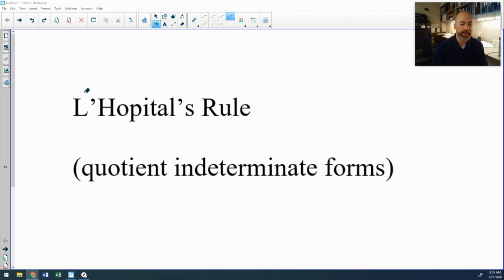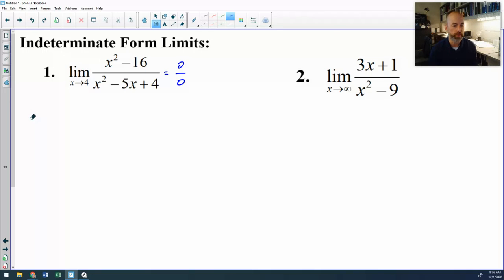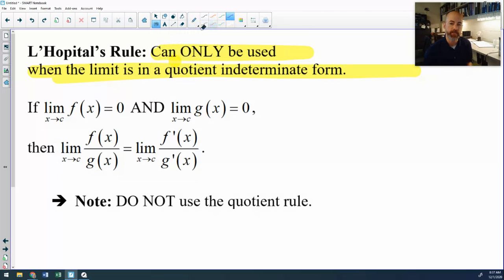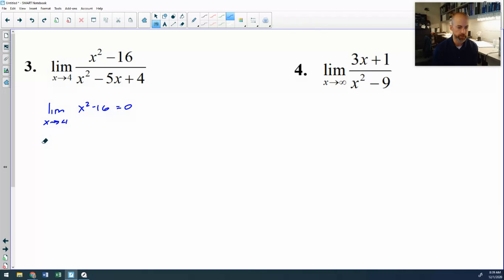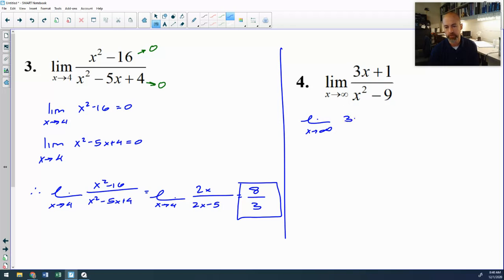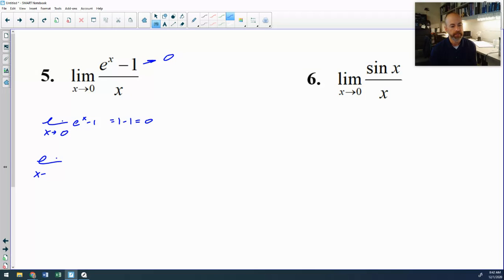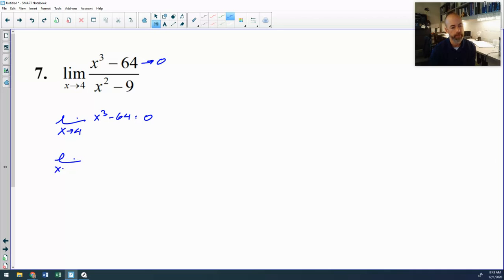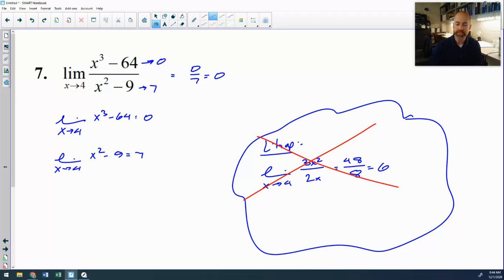L'Hopital's Rule (Quotient forms only)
This lesson introduces the basic principles of L'Hopital's Rule. This lesson does NOT include product, difference, or power indeterminate forms.